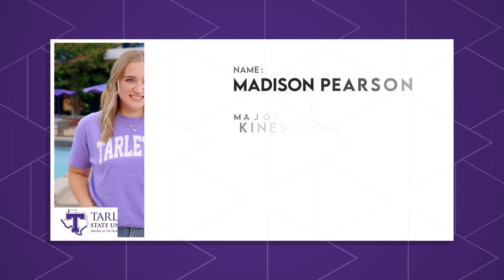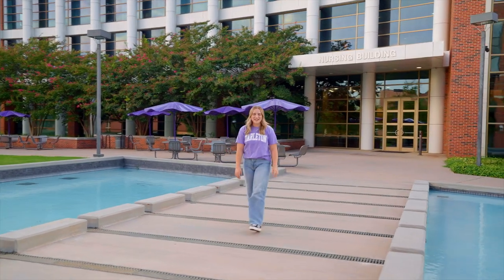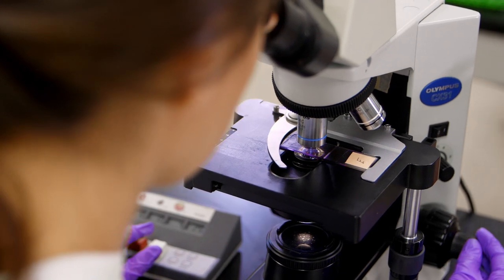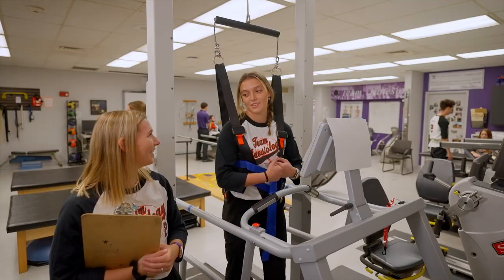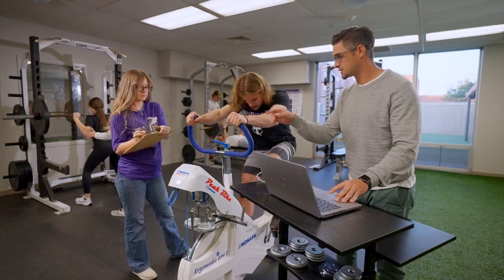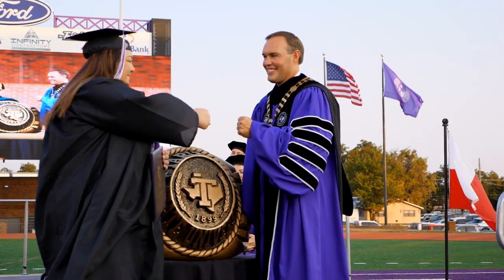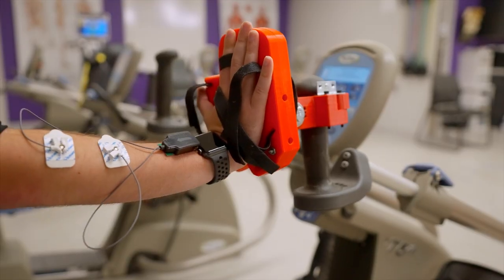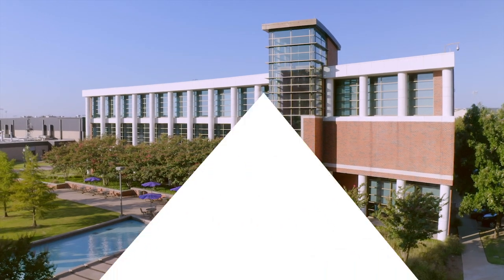Hands-On Learning at Tarleton State | The College Tour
Senior Kinesiology major Madison talks about TSU's strong emphasis on hands-on learning and how being able to work directly with patients are preparing students like her for success.

Since 1899, we’ve helped students attain a quality, affordable college degree. The Tarleton family cares for one another. We’re united by the history and traditions that make us different by design. A member of The Texas A&M University System, we prepare students for today’s workforce and markets yet imagined, with classes in Stephenville, Fort Worth, Waco, Midlothian, Bryan, and online. We offer more than 100 degree programs, and our average undergraduate class size is 24. See why Tarleton is the perfect place for you, and remember that our gates are always open!